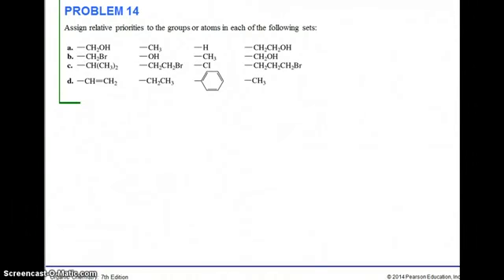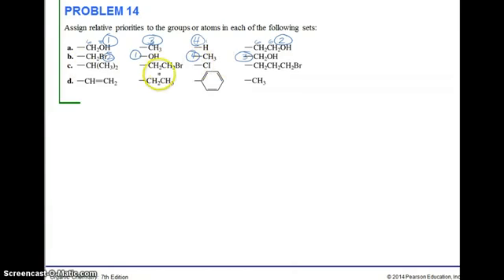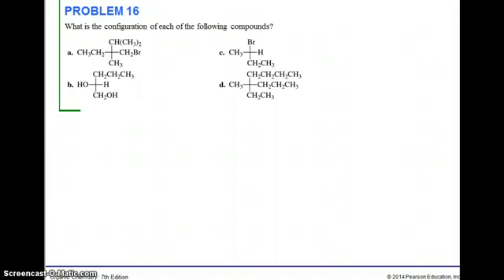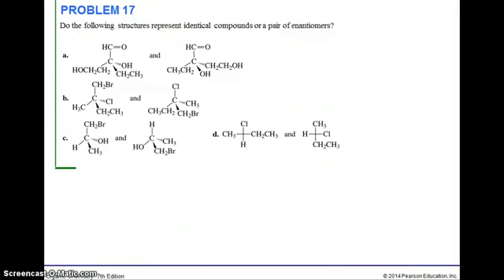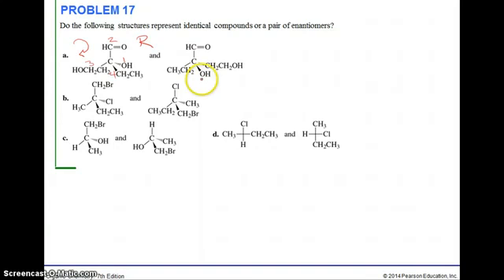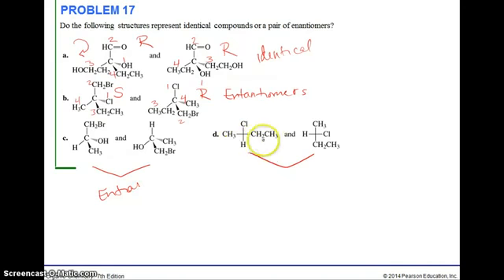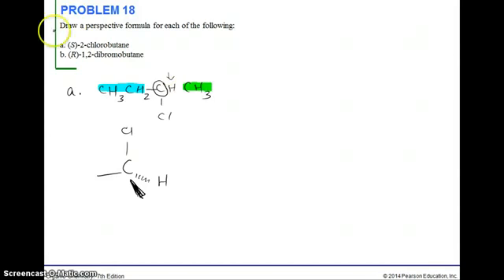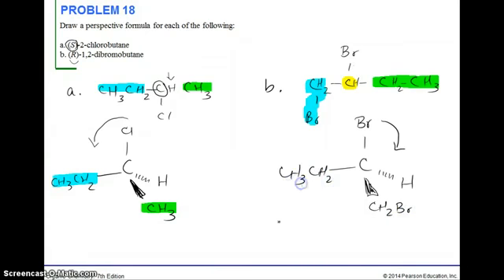Organic1 1814 04 14 18